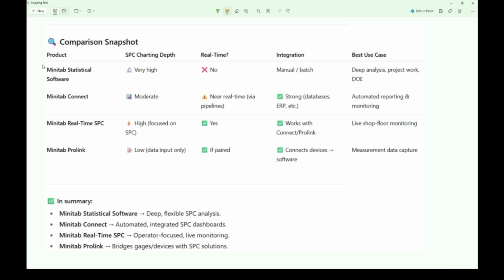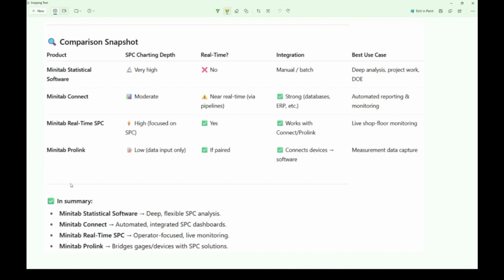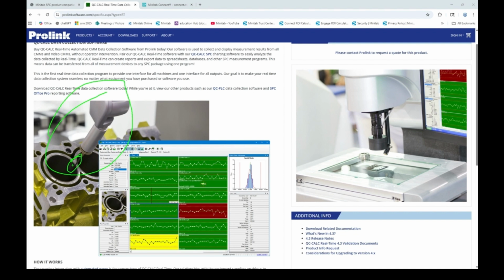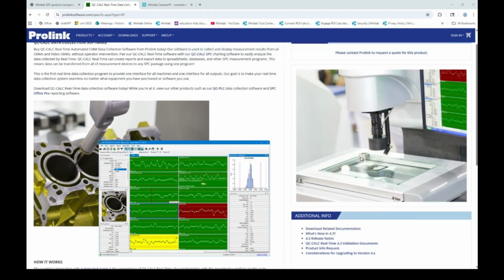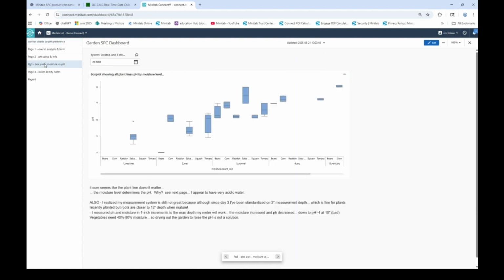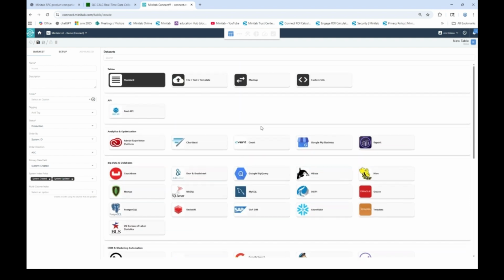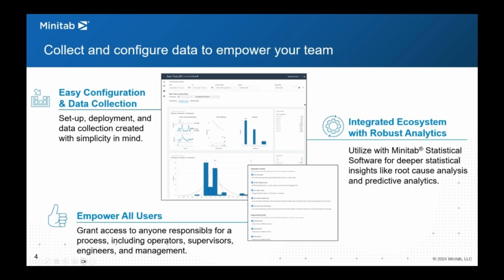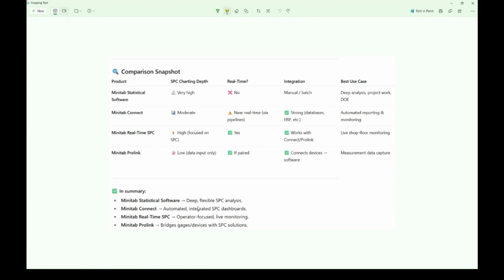SPC Tools Compared: What Helped My Peppers Thrive? — Prolink, Connect, or RTSPC?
🌟 Statistical Process Control (SPC): From Factory Floors to Jalapeño Gardens! 🌶️ | 8-Minute Guide for Quality Pros & Six Sigma Champions

Ever wondered how process behavior charts could help you hit your production targets—whether you're managing a manufacturing line or growing peppers in your backyard? In this 8-minute video, we break down Statistical Process Control (SPC) and show you how it can transform your approach to quality, consistency, and continuous improvement.

✅ What You'll Learn:

What SPC is and why it's a cornerstone of Six Sigma and quality management

How control charts reveal hidden patterns in your process data

Why understanding variation is key to hitting your targets

A real-life example: how SPC helped me finally grow jalapeños that meet my production goals!

📈 Whether you're a Six Sigma Black Belt, a quality engineer, or just someone who loves data-driven gardening, this video will give you practical insights into using SPC to stabilize and improve any process.

🔧 Tools Mentioned: Want to try SPC yourself? Check out Minitab, some of the most powerful tools for statistical analysis and process improvement:

(Prolink, Connect & RTSPC are listed under Products)

🌱 Fun Fact: Before I started charting my garden data, my jalapeño plants were all over the place. Now? They're all the pepper plants we grow are thriving—and hitting target yield like clockwork. SPC isn't just for factories. It's for anyone who wants to understand and improve their process.